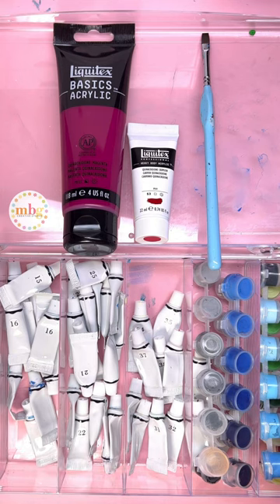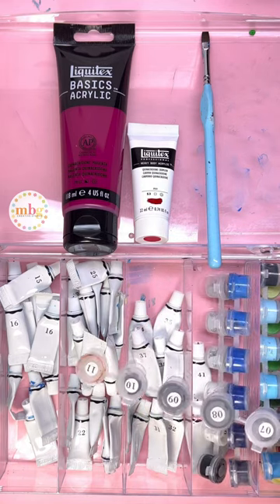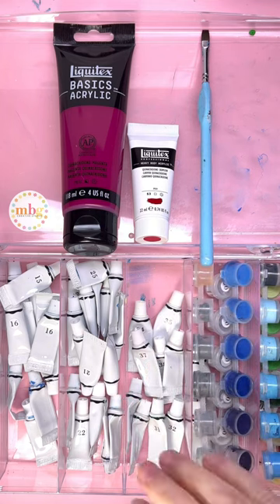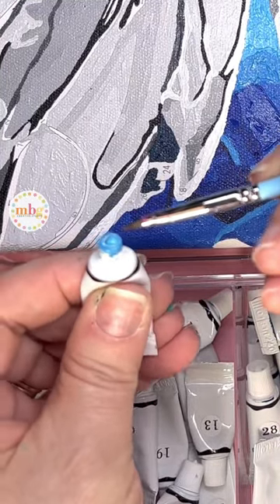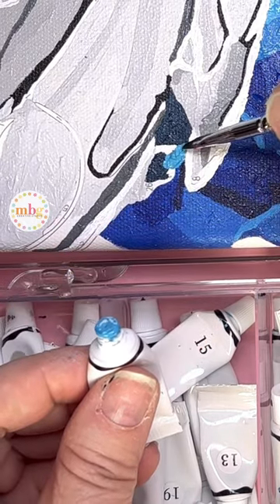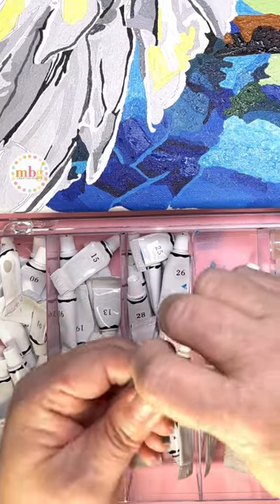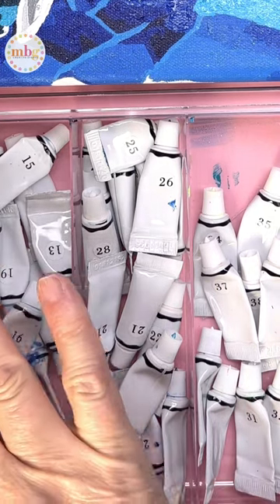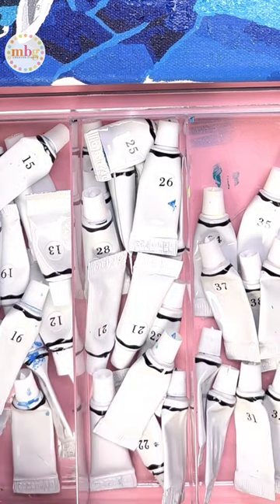Quick Tips for Using the Mini Paint Tubes in a Paint by Number Kit w Melanie B Creative Studio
PBN VIDEOS 2023

TITLE:

Sea Island Creations Paint by Number PBN Company In Depth Review • Melanie B Tests Paints & Canvas

This quick tip video will show you how i use the mini paint tubes that are occasionally included with paint by number kits. The kit I’m using for demonstration purposes is by Nordenson, and although they used to include a mini paint tubes, they have now switch to standard paint pots.

￼STORAGE CONTAINER:

• FIND THE PRODUCTS IN THE VIDEO •